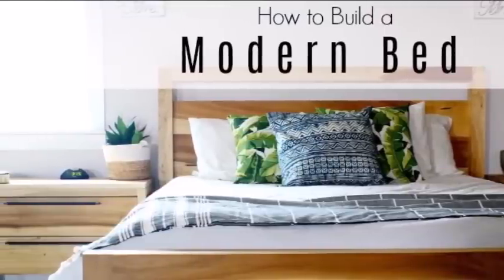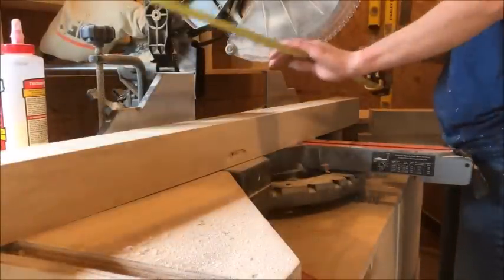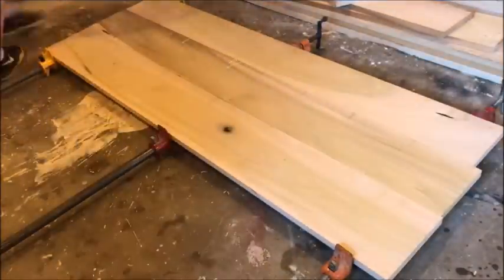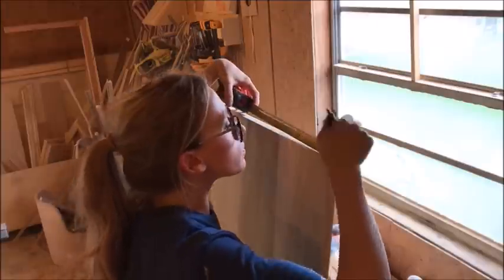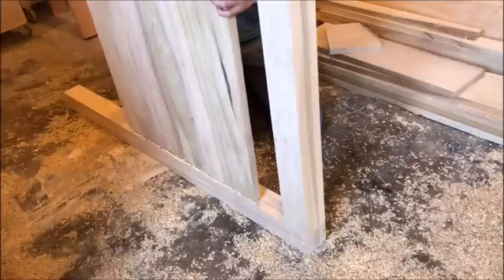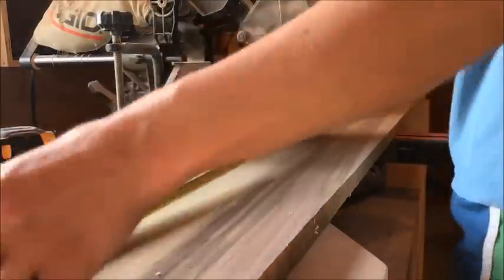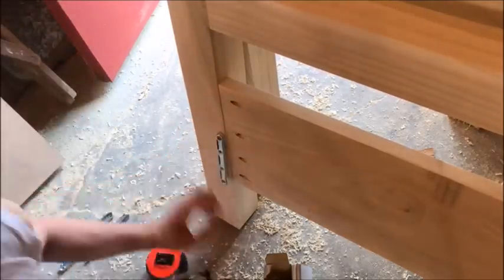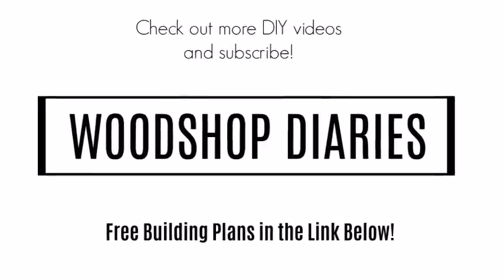How to Build a DIY Modern Bed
I've got the whole background story, and the details and tutorial over on the blog at:

A while back, I shared a video tutorial for some modern two drawer nightstands.  But that wasn't the whole story.  That was just one part of a set that I built last spring.

Then life got busy, we sold our house, moved in with my mother in law, built a house, and are just now getting settled in.  So it took me a while to get my crap together to talk about this DIY modern bed.

But today, I'm finally sharing the tutorial for the bed to complete the set.  I actually built these to replace our old, dated bedroom suite right before we packed up and moved.  Not really a great idea seeing as then we had to pack up and move it with us haha.  But I'm not known for my great ideas.

BUT, I had been wanting some simple, modern bedroom furniture for a while and I wasn't going to let the opportunity pass me by.

So if you are looking for a couple fun projects and some new bedroom furniture, I used some new joinery methods here that I don't normally use and these would be great projects to grow your skills.

Happy Building! :)